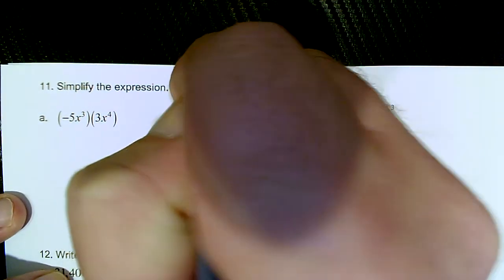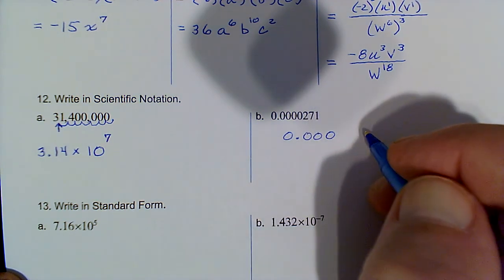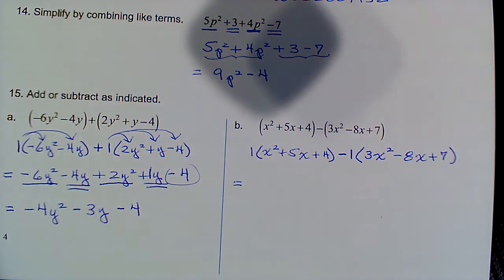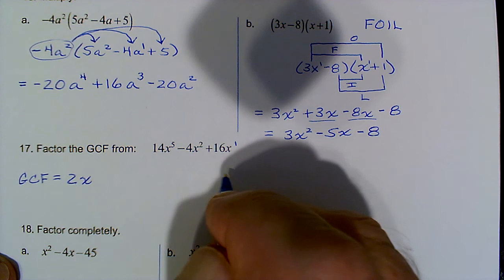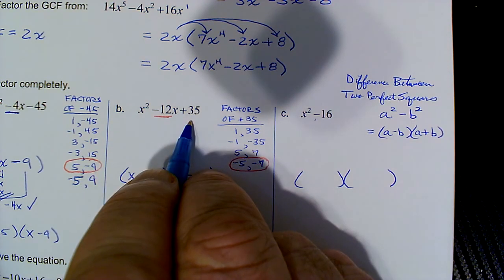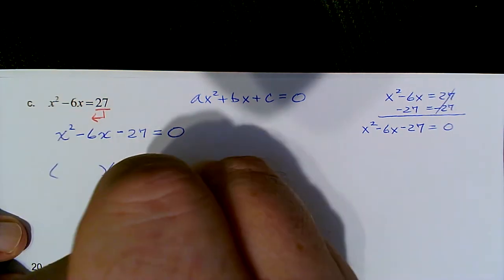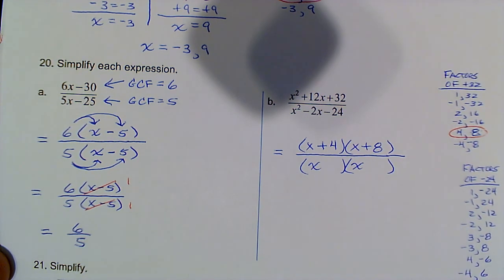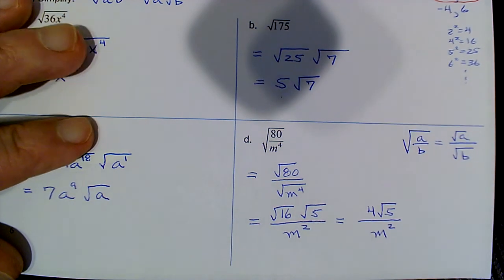023 Final Exam Review Video Lecture Part II